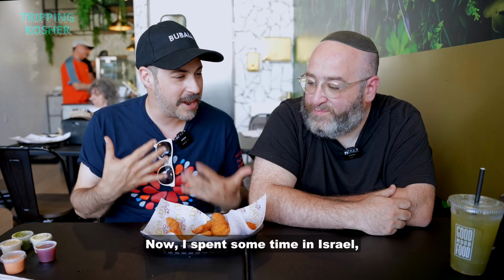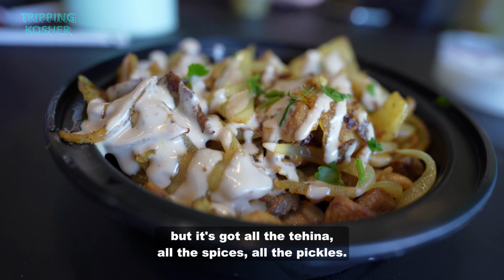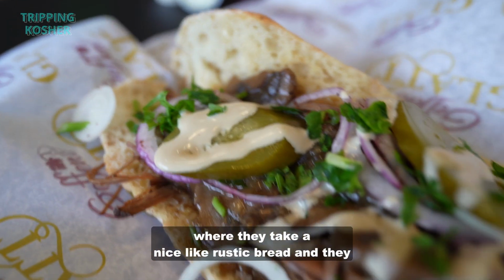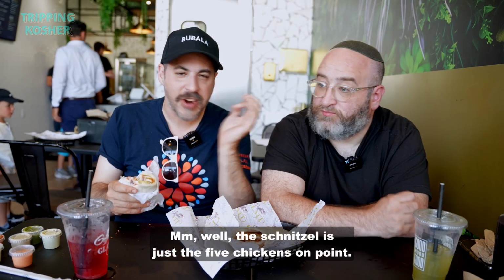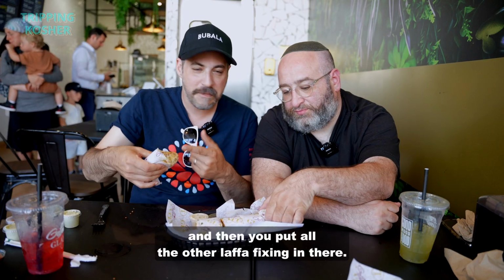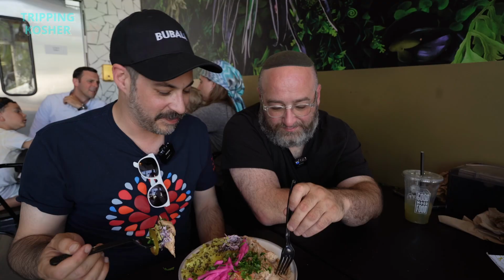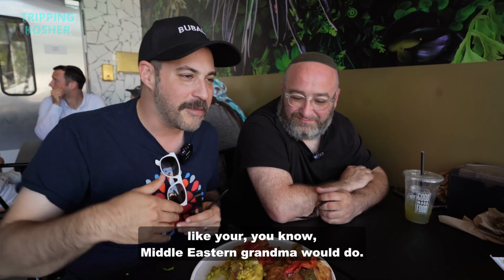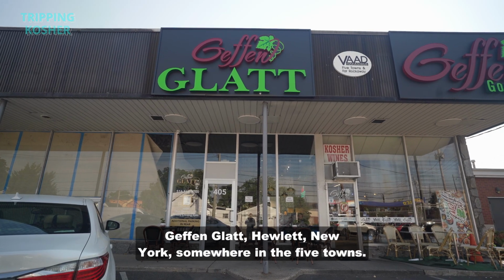Comfort Homestyle Cooking in Geffen Glatt, New York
We visited Geffen Glatt, a cozy Five Towns spot, that captures the essence of homestyle Middle Eastern comfort food.

Our journey started with a delightful dish that echoes comfort — the Chicken Tender, aka Schnitzelonim - perfectly cooked and accompanied by sauces that take them to the next level. It's the epitome of comfort food!

Next was Yemenite Fatoot, and then a Laffa Boat. They were both hearty and satisfying authentic meals.

We also enjoyed the schnitzel in laffa, which is a beautifully fried schnitzel wrapped in soft laffa bread.

Geffen Glatt also serves up an excellent Lahmajoun, a flatbread with minced meat or lamb. We then discovered the Mujadara bowl, a classic combination of rice, lentils, and fried onions, elevated to an art form. The bowl bursts with vibrant veggies and succulent chicken pieces, presenting a fast-casual version of the universally adored chicken and rice dish.

One of the highlights at Geffen Glatt is the ever-changing buffet platter, which mirrors the spontaneity of a home-cooked meal. The platter represents daily culinary creativity, from chicken on the bone prepared with love to a unique chicken cashew dish and a beautifully stuffed artichoke.

Geffen Glatt is in Hewlett, New York, and under the supervision of Vaad Hakashrus Of Five Towns & Far Rockaway. Every dish is crafted with care at this great spot and delivers homestyle comfort in a fast-casual setting. This space is all about sharing the joy of great food and making you feel at home.

Chapters:
00:00 - Introduction
00:43 - Chicken Tender
01:11 - Fatoot
01:55 - Laffa Boat
02:29 - Schnitzel in a Laffa
03:13 - Lahmajoun
03:58 - Mujadara
05:02 - Artichoke
05:25  - Conclusion